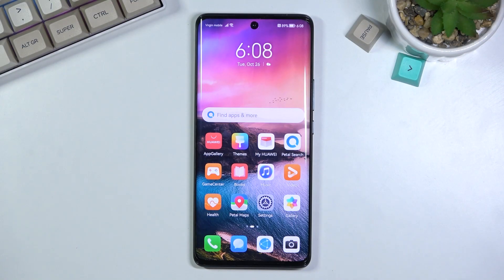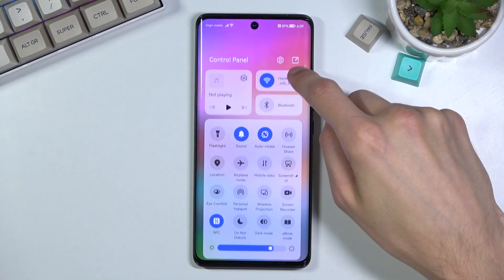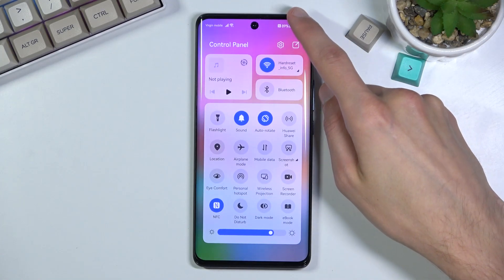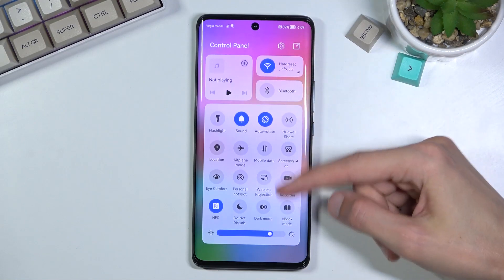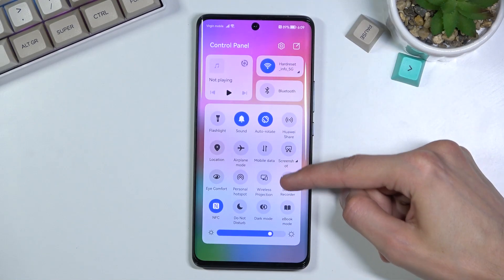How to Record Screen on HUAWEI Nova 9 - Start Screen Recording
Find out more info about HUAWEI Nova 9:
Do you know that you can record what is happening on the screen of your HUAWEI Nova 9? You must use the screen recorder for this. Our specialist will show you where it is located and then how to use it. Follow the instructions, start recording, find out how to finish recording and finally find out where in the gallery all recordings are saved. Visit our YouTube channel if you want to know more about the amazing HUAWEI Nova 9.

How to use a screen recorder in HUAWEI Nova 9? How to capture screen in HUAWEI Nova 9? How to activate the screen recorder on HUAWEI Nova 9? How to find a screen recorder in HUAWEI Nova 9? How to record screen on HUAWEI Nova 9?